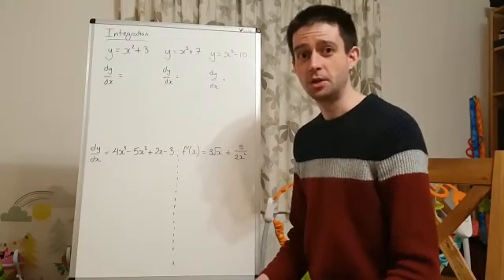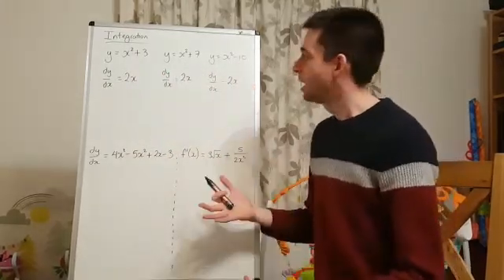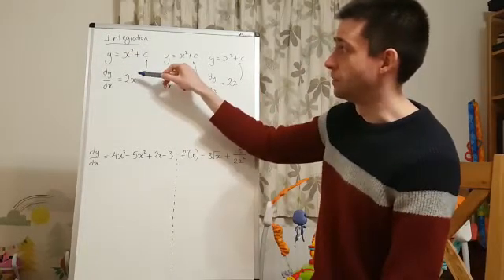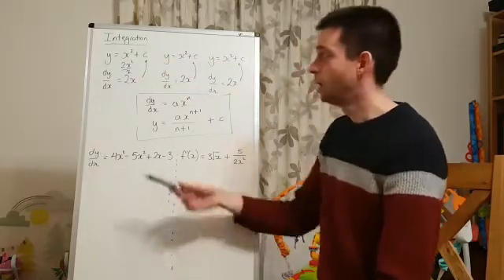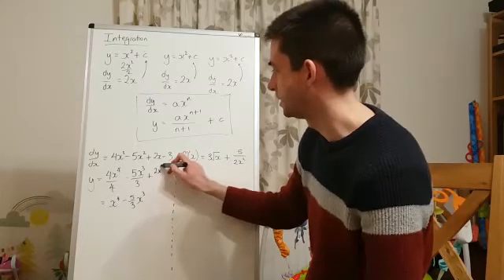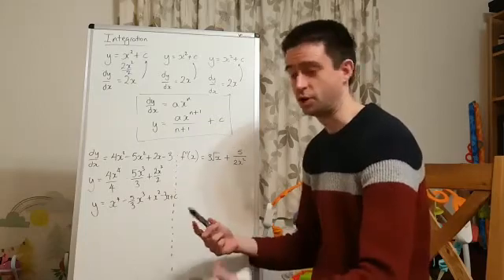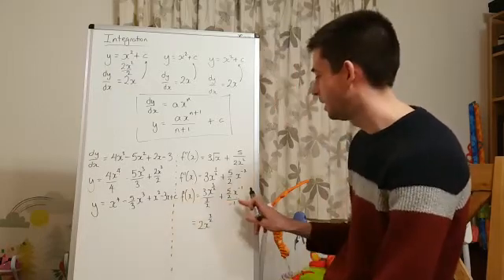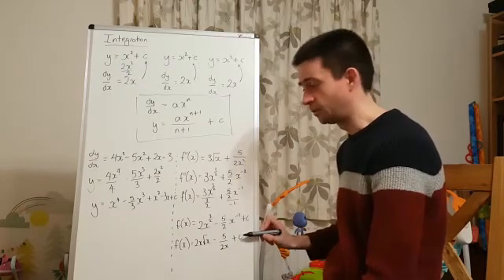How to find functions by integrating dy/dx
Part two of the first lesson on integration.